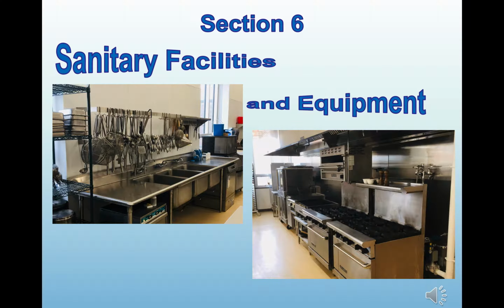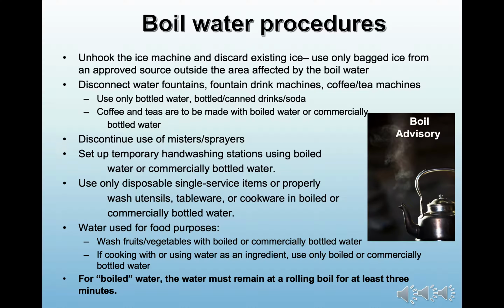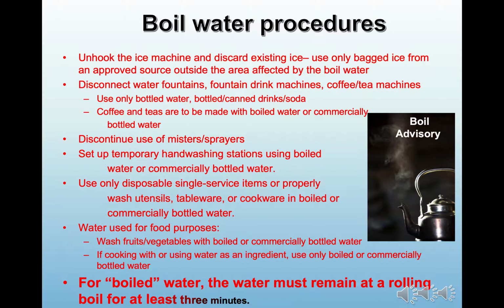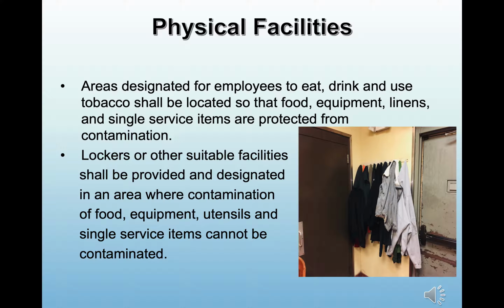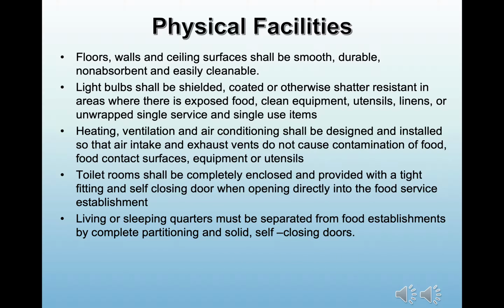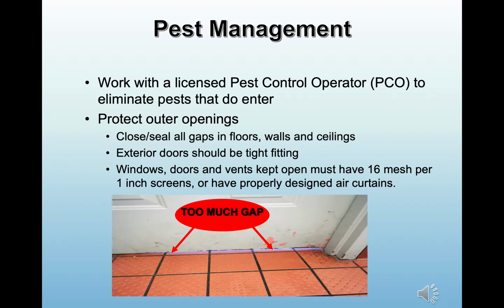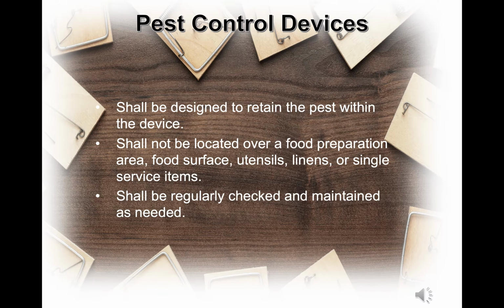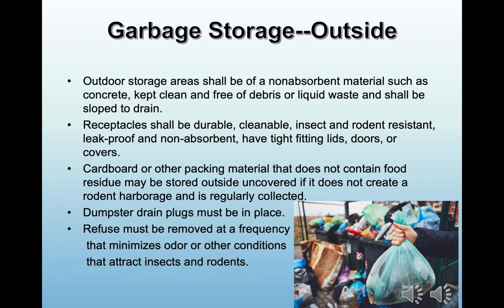Food Manager Section 6